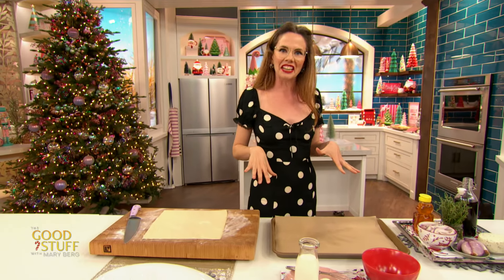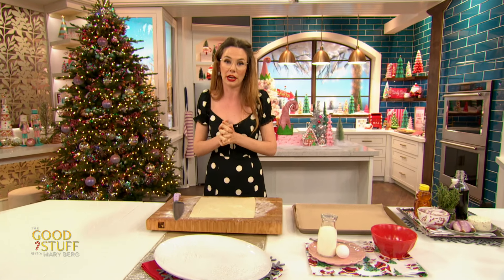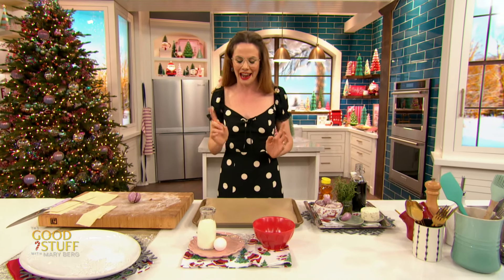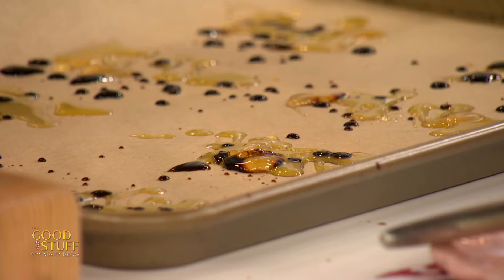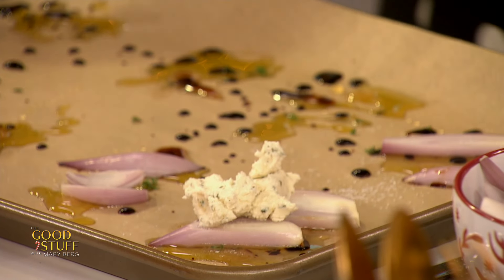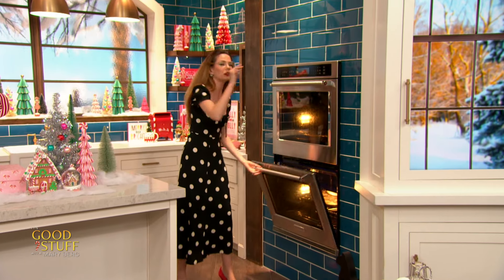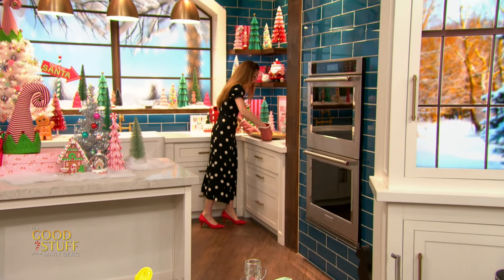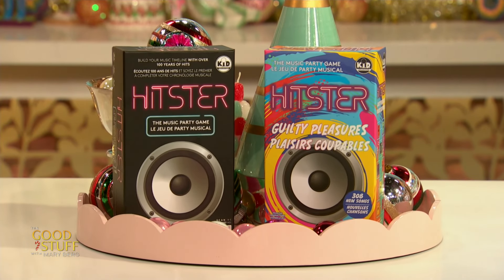Mary Berg's Honey Balsamic Shallot Tarts | The Good Stuff with Mary Berg